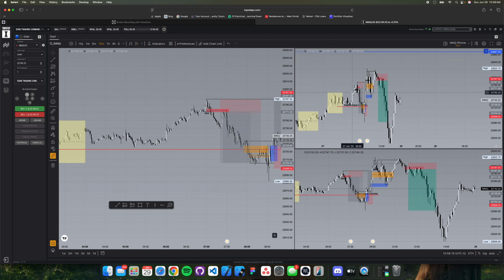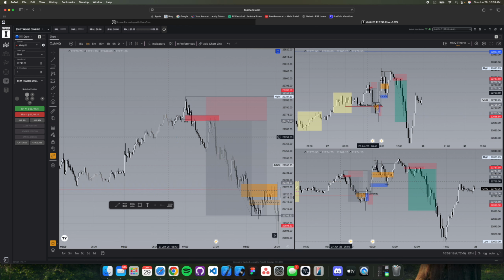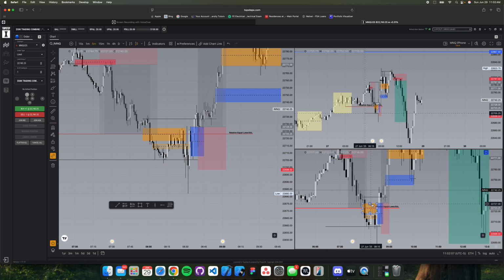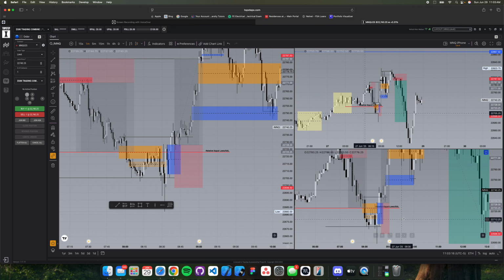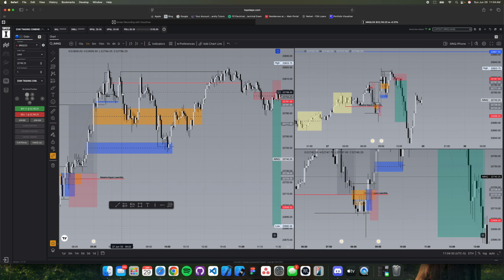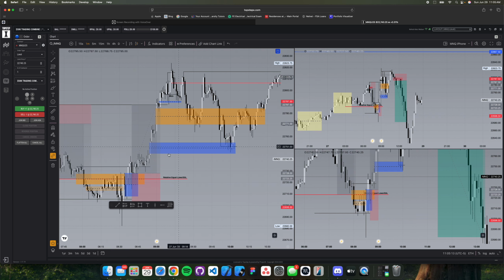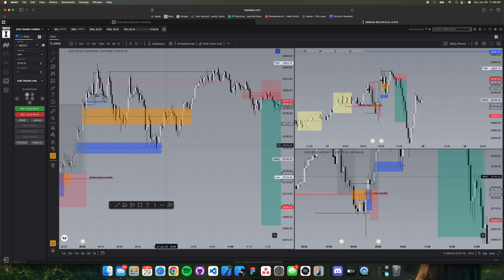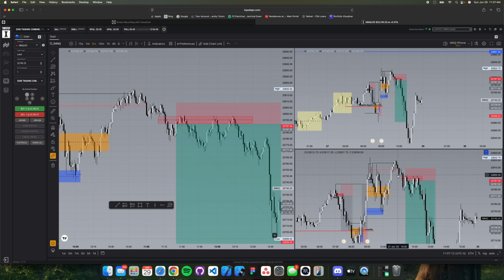June 27, 2025 Market Recap - ICT Concepts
A review of price action on the Nasdaq for Friday June 27th, 2025.